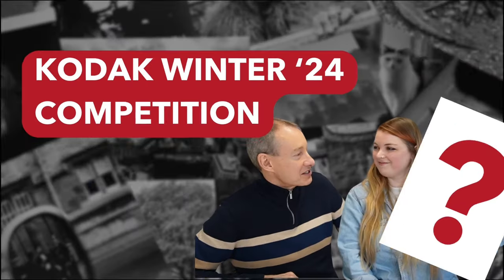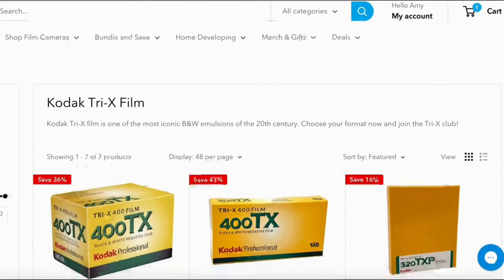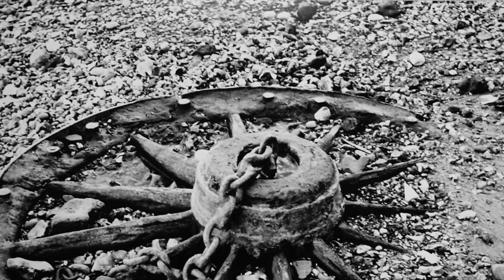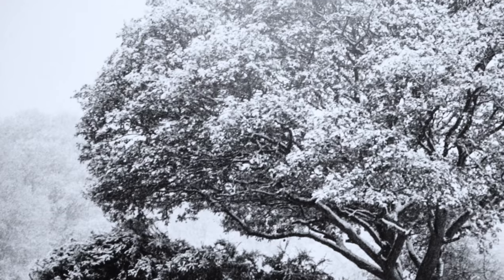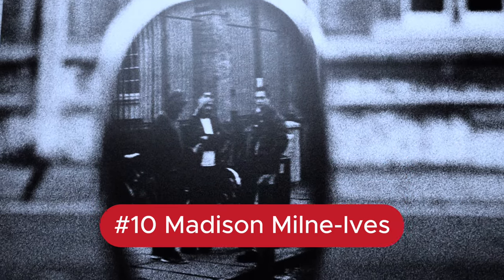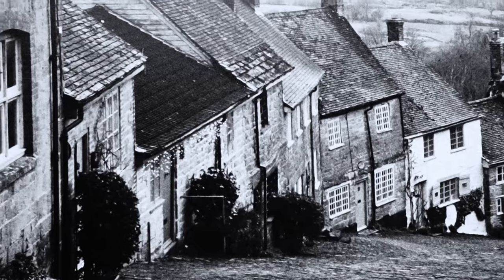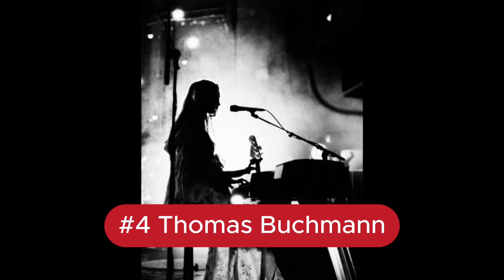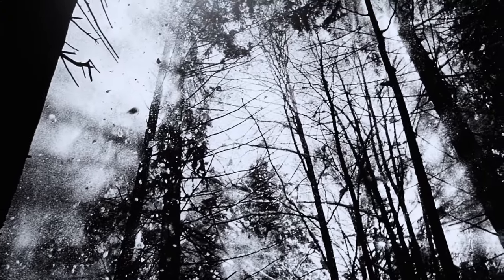Kodak Winter 2024 Tri-X 400 Competition Results! 🥳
And the winner of our Kodak Winter competition is... 👀

This time, we focused on the classic black and white film emulsion that is Kodak Tri-X 400 - whether that be in the form of 35mm, 120 medium format or 4x5 large format.

With a legacy spanning over 80 years, Kodak 400TX remains one of the oldest film emulsions on the market, favoured by renowned photojournalists worldwide. Its ISO 400 rating delivers deep blacks, while preserving remarkable detail in both highlights and shadows, accompanied by its trademark fine grain. This panchromatic film proves versatile in all weather conditions 🙌

We were blown away by the quality and variety of work submitted - and it was so hard to pick a winner! Thanks to all who shared their work, you always continue to impress us 🖤

We can't wait for you to see the results! Happy shooting! 🎞📸